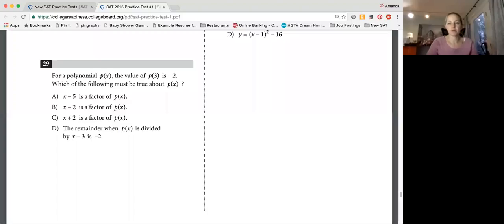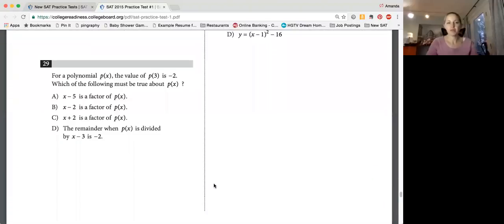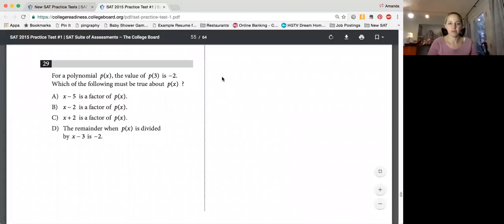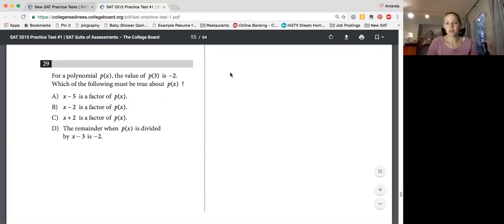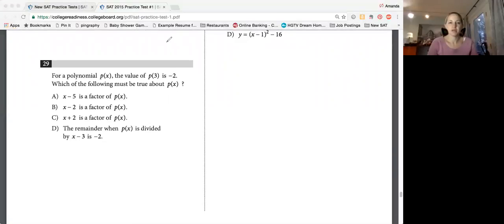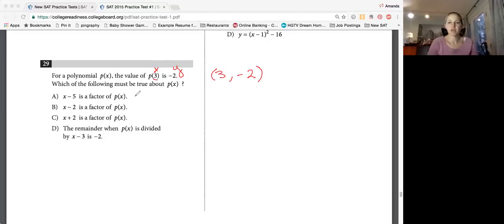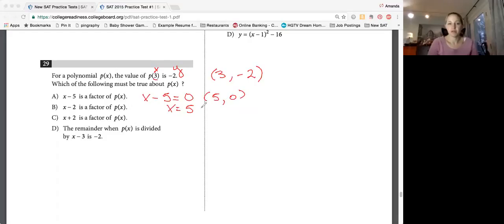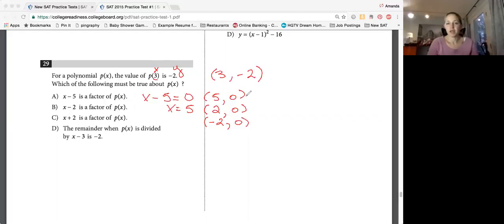SAT Test #1, Section 4, #29 Explanation